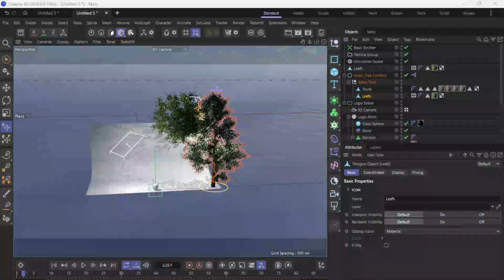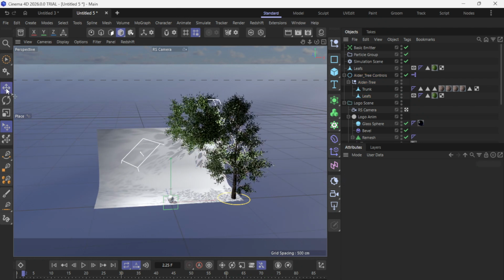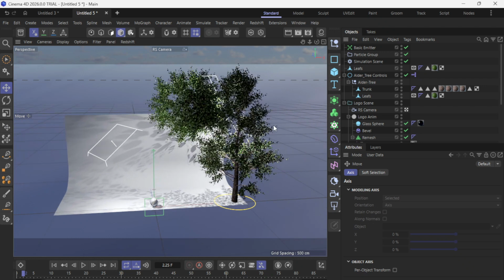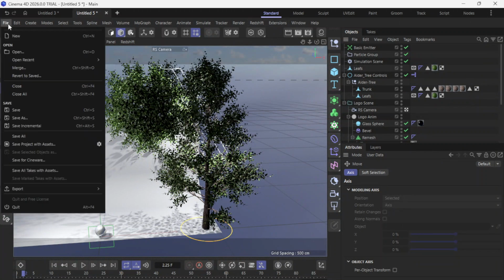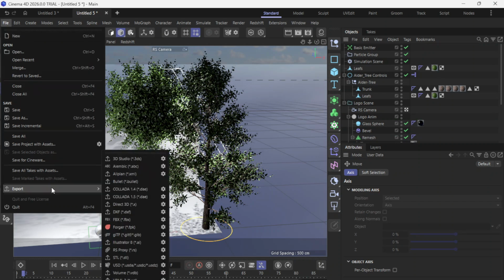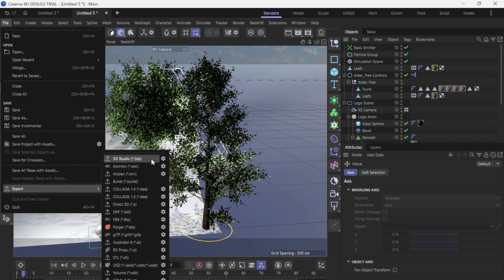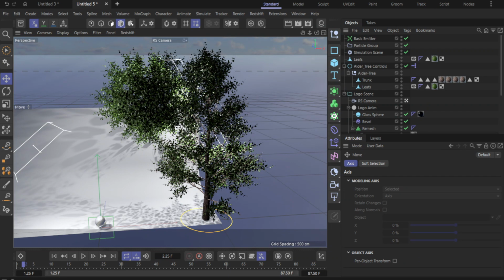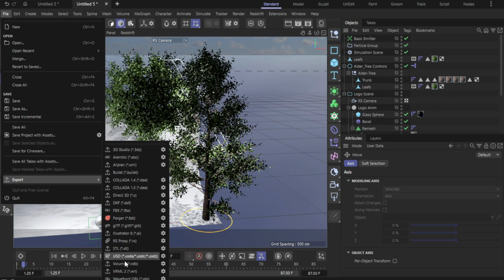How to Use Redshift Proxies Cinema 4D [2025 Guide]